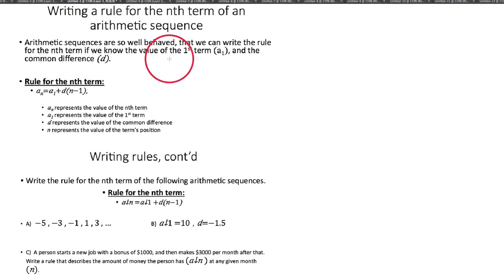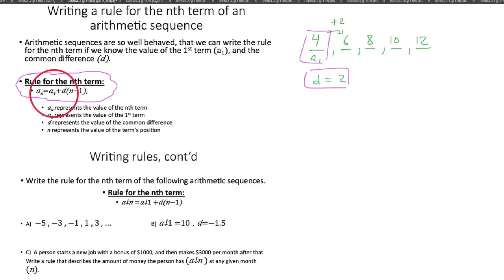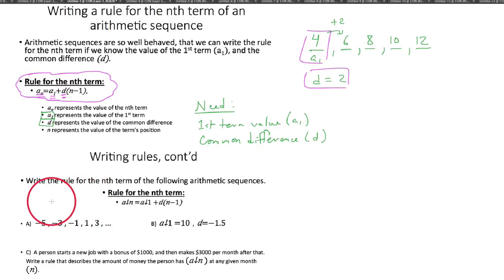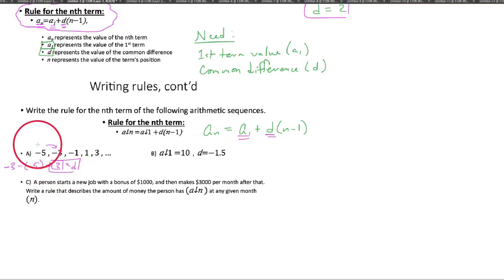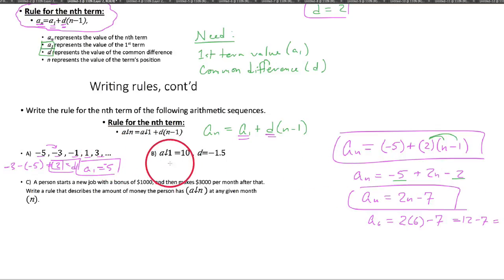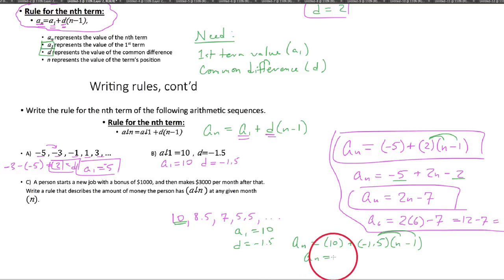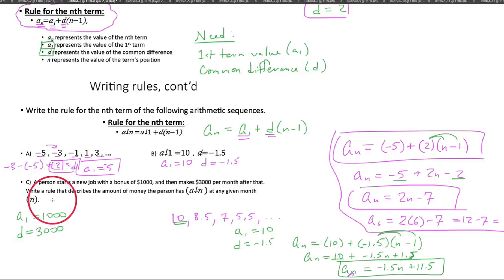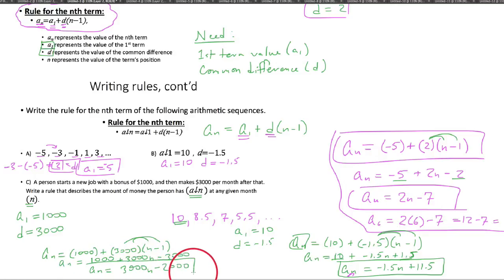HA2, 8.2.2, Writing rules for arithmetic sequences